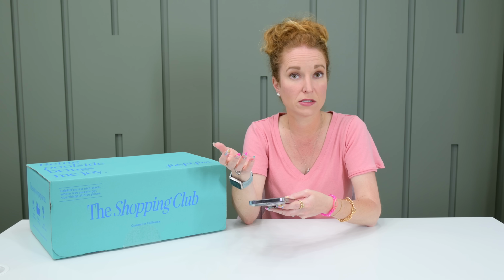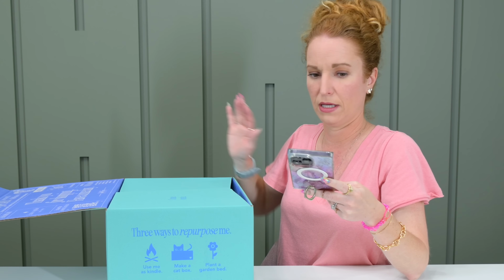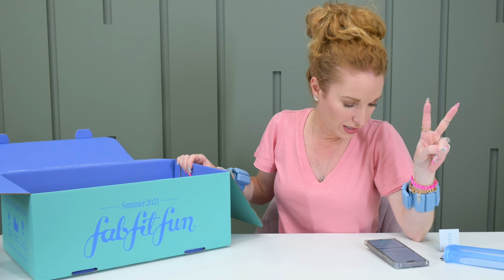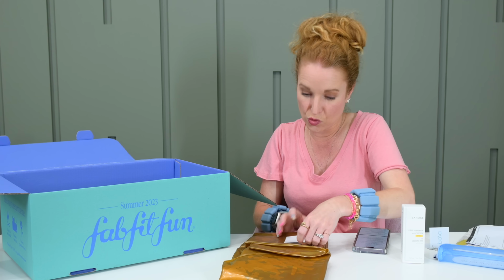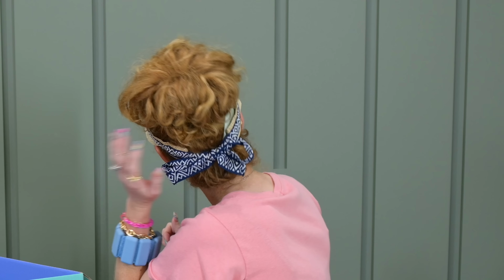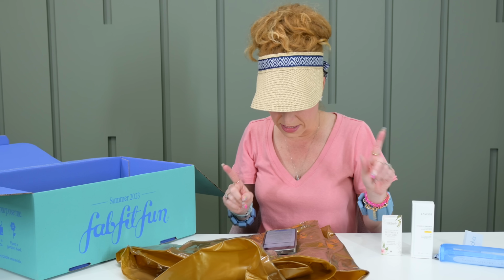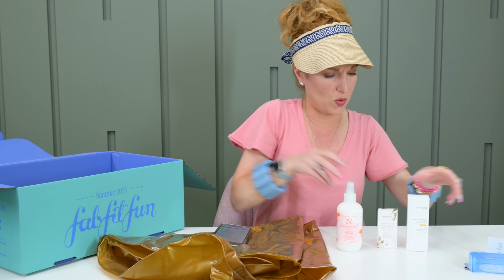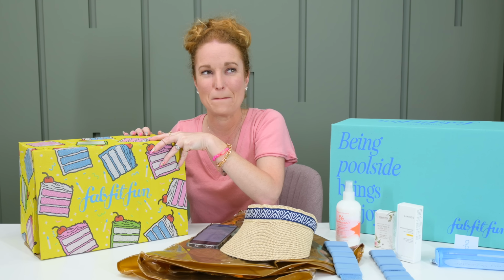FabFitFun Summer 2023 Unboxing | $500+ GIVEAWAY | Summer Goodness in a Box Yall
FabFitFun Summer 2023 Unboxing | $500+ GIVEAWAY | Summer Goodness in a Box Yall!  I am so ready for summer now.  I'm literally wearing half this box while typing this.  It's good to be back with FabFitFun, and a huge thank you to FFF for sending me this box to share with yall!

00:00 Minutes - Welcome & Box Details
01:11 FabFitFun Annual Subscribers Perks *highly recommend*
01:35 FabFitFun Coupon Code
02:35 Unboxing FabFitFun Summer 2023
09:15 Unicorn Float
13:00 Liquid IV
15:40 Empties Reviews & FabFitFun Add-ons
16:52 FabFitFun Swap for Credit
19:37 What I Paid vs Retail Value

Giveaway Winner - Congratulation Rachel•ghostyplans , you are the winner of the FabFitFun Mystery Box.

My FabFitFun Summer 2023 Customizations:

Customization 1 Choice - add-on items are $15 each:
Bala Bangles ½ lbs. Weights + 2 Month Online Courses ($89) - Yes!  I do recommend this product!

Customization 2 Choice - add-on items are $15 each:
Laneige Hydro UV Defense Sunscreen Broad Spectrum SPF 50+ ($30) - Yes!  I do recommend this product!
Kensie Radiant Shaver ($50) - Added, then canceled this. It has bad reviews.

Customization 3 Choice - add-on items are $12 each:
Sunnylife Pool Ring Disco ($34) - Yes!  I do recommend this product!

Customization 4 Choice - add-on items are $8 each:
Sea & Grass Straw Visor with Ribbon ($35) - Yes!  I do recommend this product!

Customization 5 Choice - add-on items are $8 each:
Scentuals Natural & Organic Skin Care De-stress & Sleep Well Roll-On ($28) - Yes!  I do recommend this product!
Liquid IV ($25) - I tried to get more, but it sold out, snag this if you can. It’s a great product!

Customization 6 Choice - add-on items are $10 each:
Bumble & Bumble Hairdresser’s Invisible Oil Primer ($32) - Yes!  I do recommend this product!

Total Retail Value of Influencer Box: $248.00

FabFitFun - a customizable Seasonal box with full-sized products for beauty, fashion, fitness, and home.
  - Frequency: Quarterly
  - Shipping: Free to the contiguous US & $8 to CA, Alaska, Hawaii & Puerto Rico & $10 to UK

About FabFitFun Box:
  - Boxes have up to 8 products per box
  - Seasonal Members get to customize 4 items & get unlimited swaps for credit
  - Annual Members get to customize the entire box (see more below)
  - Seasonal box with full-size beauty, fashion, fitness, and home products
  - Easily add items that ship with your box for free!
  - Members' exclusive shop & flash sales & exclusive offers

  - Early Access to Customize is BIG because the best items always sell out.
  - And you get to Customize the ENTIRE box
  - Early Access to Add-Ons/Edit Sales - same as above, this is an excellent perk because the best items sell out
  - Just add them to your box & they ship to you for FREE
  - Early Shipping
  - $5 per box savings

2313 Lockhill-Selma
Box 603